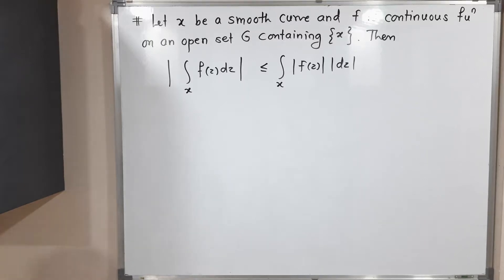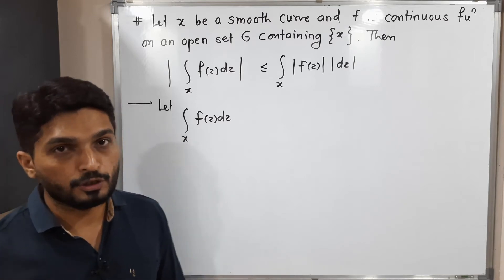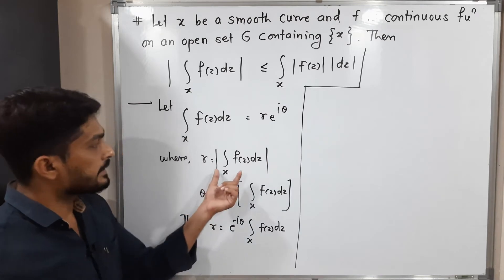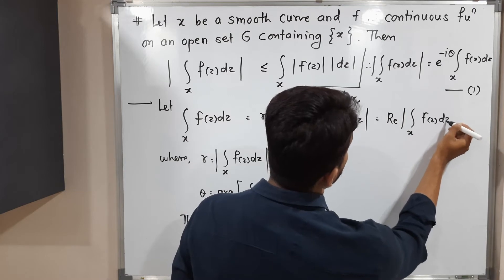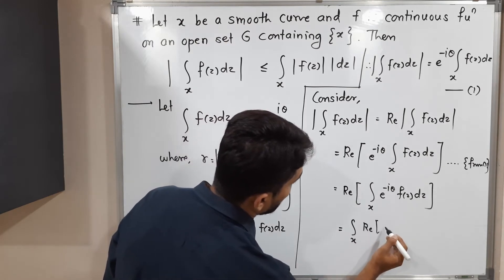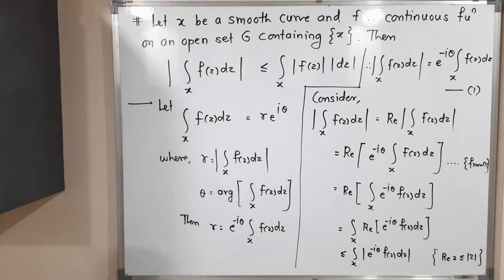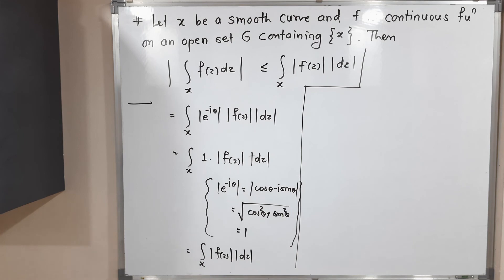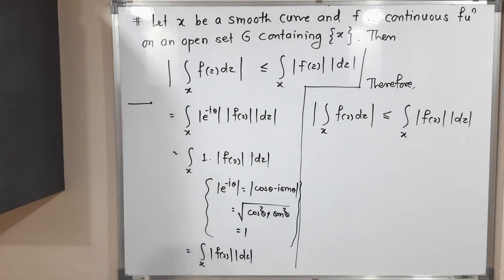Complex Analysis | Unit 2 | Lecture 4 | Result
Result @ranjankhatu